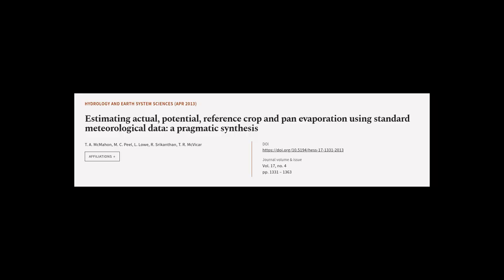Estimating actual, potential, reference crop and pan evaporation using standard meteo... | RTCL.TV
### Keywords ###

### Article Attribution ###
Title: Estimating actual, potential, reference crop and pan evaporation using standard meteorological data: a pragmatic synthesis
Authors: T. A. McMahon, M. C. Peel, L. Lowe, R. Srikanthan ,and T. R. McVicar

### Video Timestamps ###
0:00:00 - Summary
0:01:12 - Title
0:01:18 - Tail
0:01:22 - End